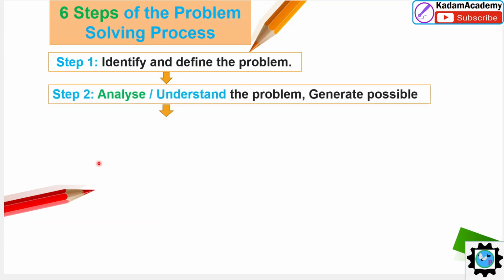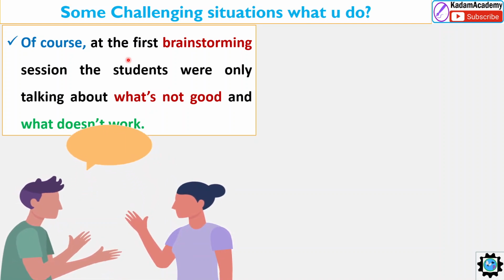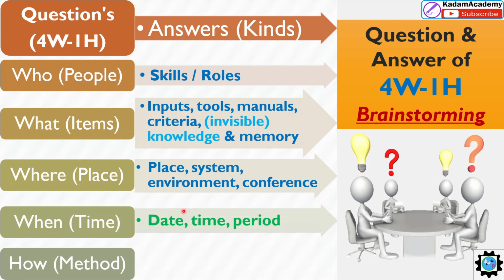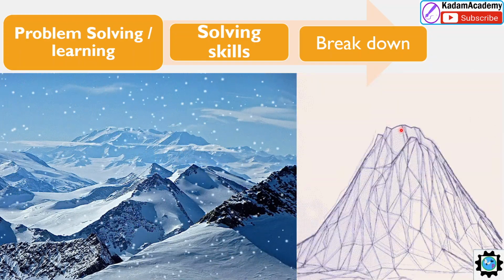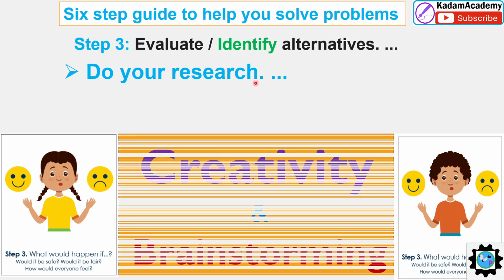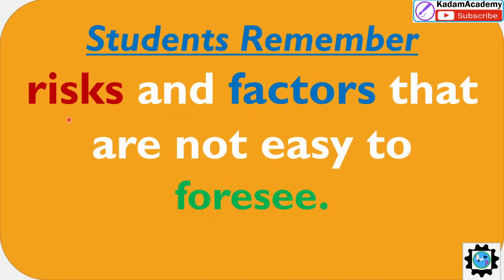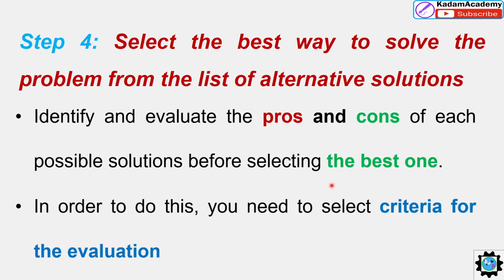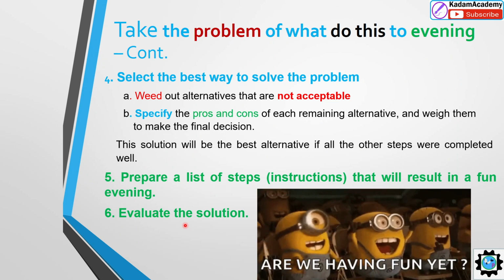Steps in Problem / Project Solving Process? (PBL, Mini-Projects) Part 2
Steps in Problem / Project Solving Process: Six steps explained with examples & also difficulties in steps also discussed to solve problem easily.

6.*📶 What are Steps in Problem Solving Process❓📢*
*☝️Watch, Comment & Share it.👏💰📍*

*Submit any Everyday uses for Problems to get their Solving Skills videos*